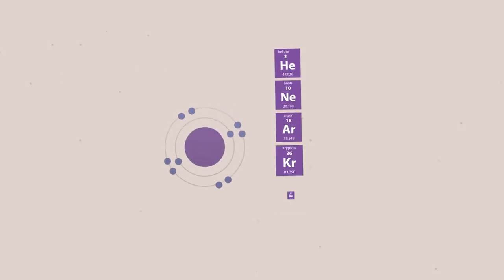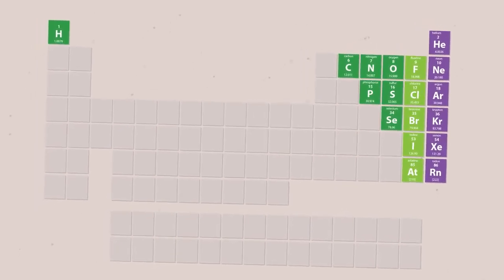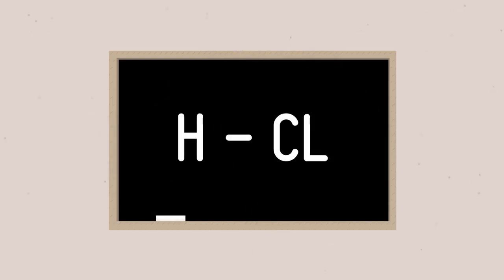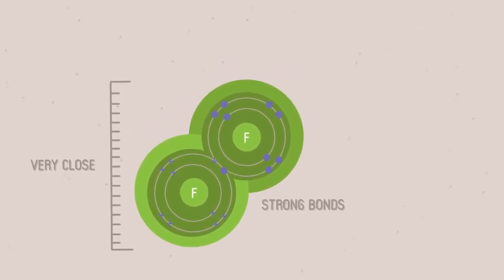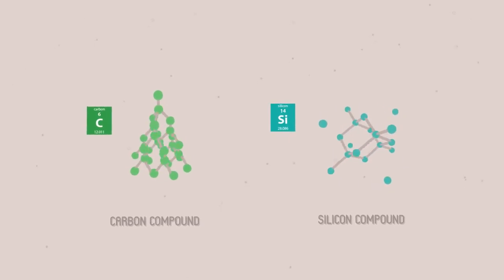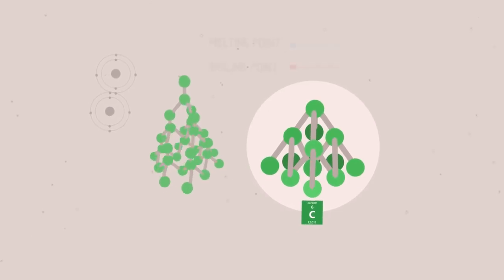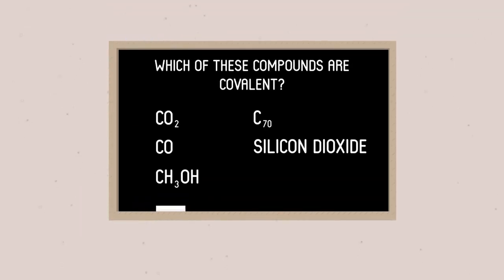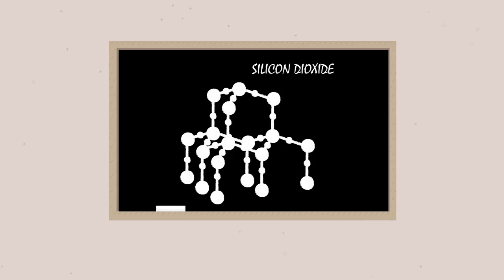What Are Covalent Bonds Properties of Matter Chemistry FuseSchool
This video is not mine. Credits to goes to the owner.